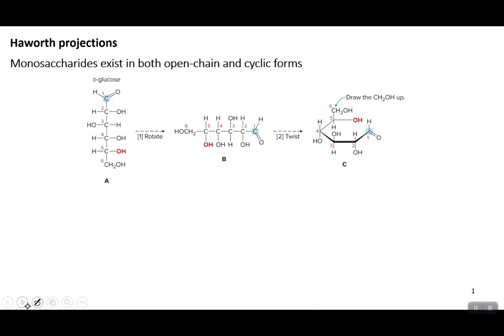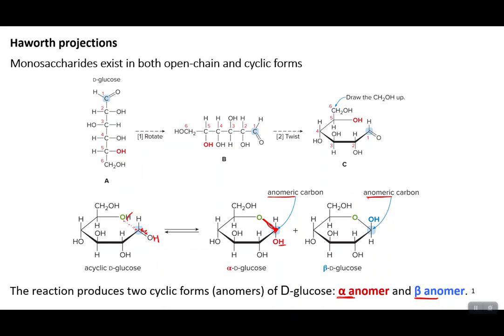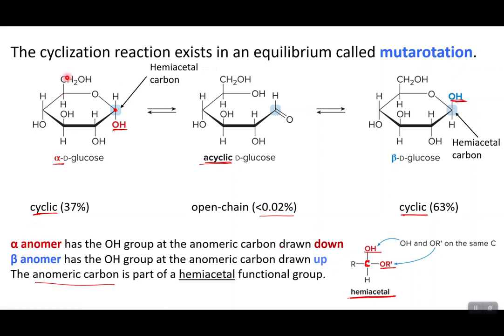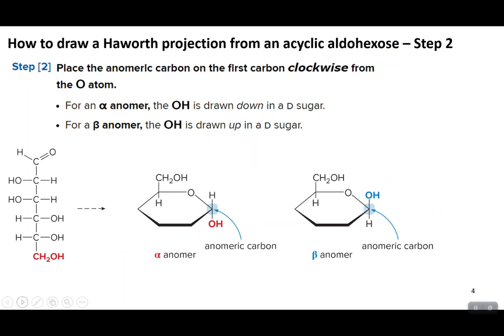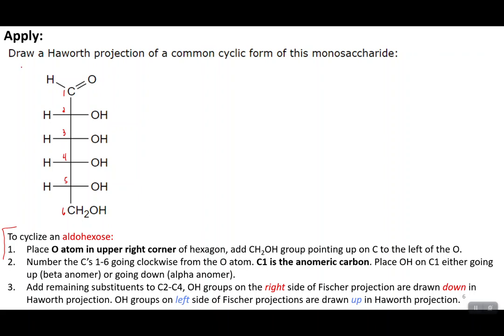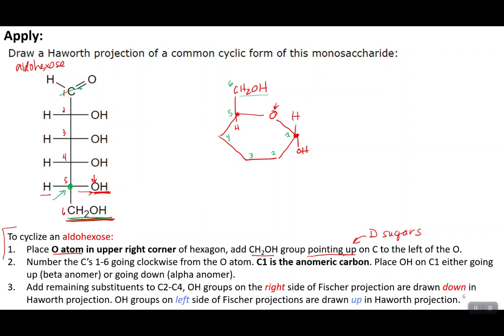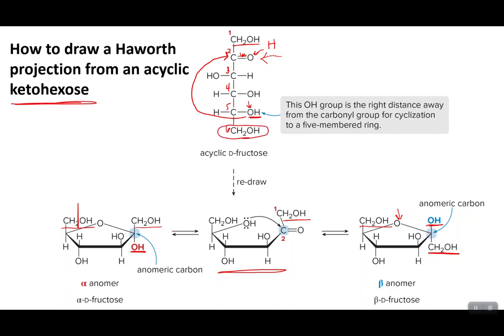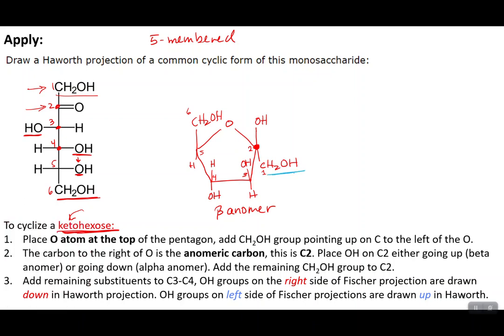GOB 7.2: Haworth Projections